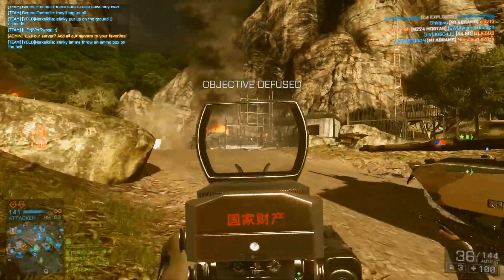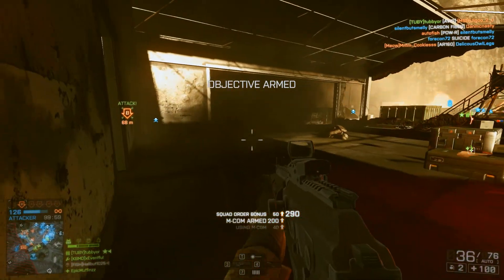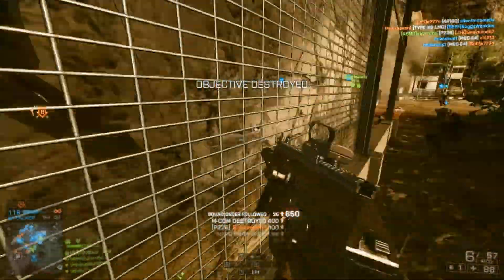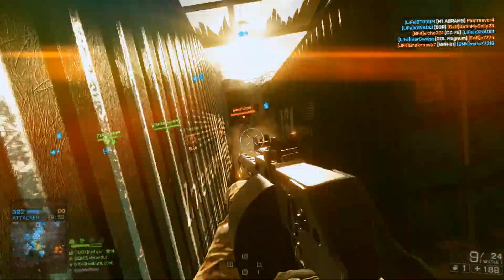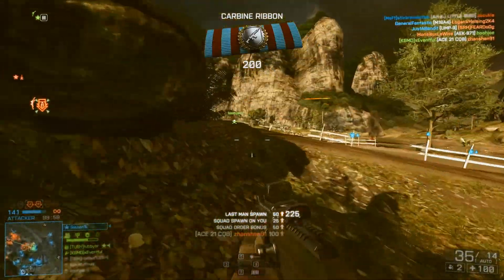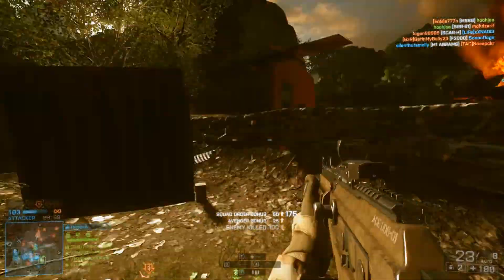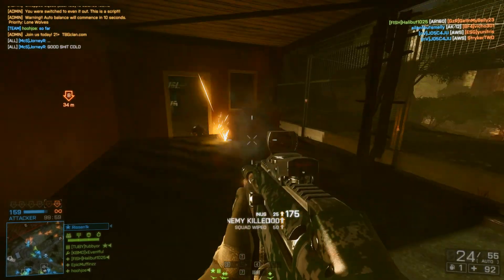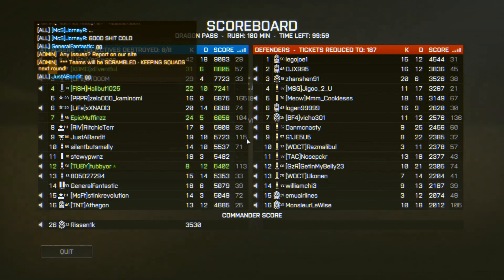BF4 Dragon Pass Rush | Challenge Completed!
Geez this map is tough and I had to share my first ever win on it.  How many times have you guys made it to the end?

Artist: bXm Music
Song: $3.99

Artist: Plastik Joker
Song: The end of the world
Genre: Drumbstep

-Eventful (Tim)